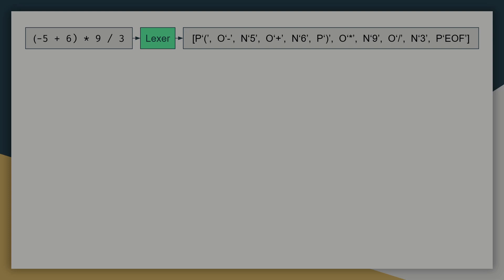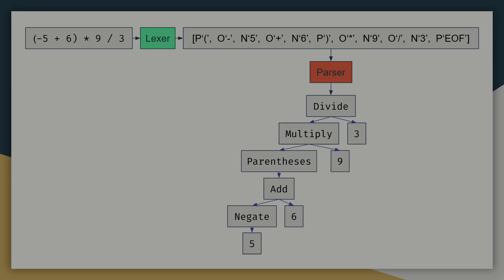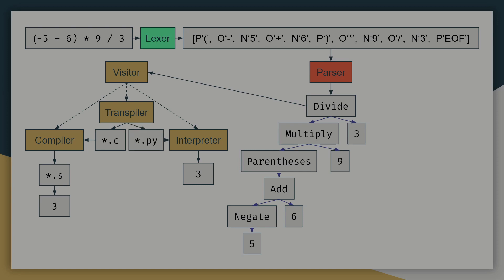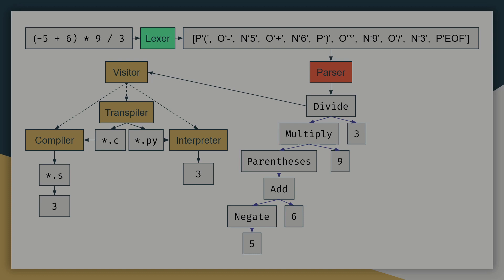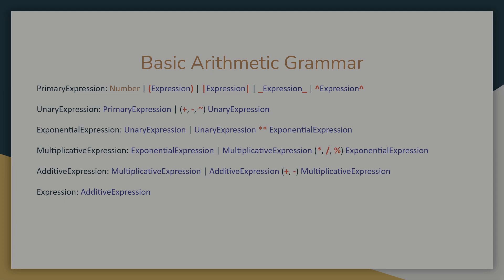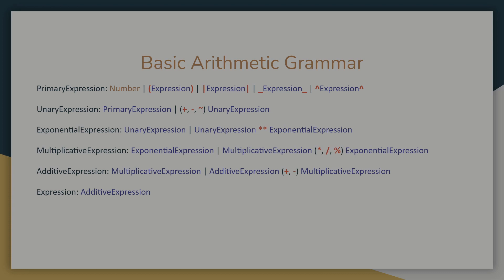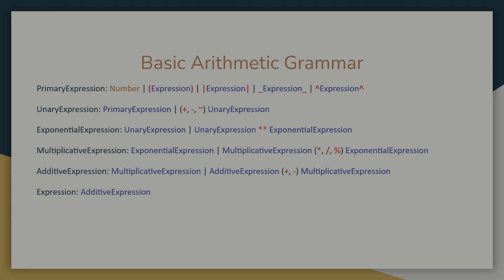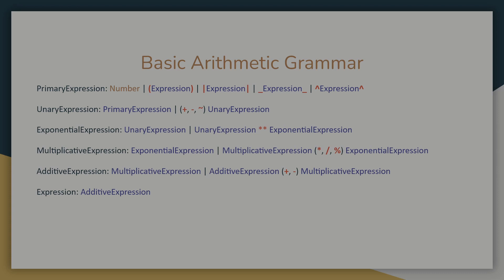How to Create Your Own Programming Language - Episode 1: The Overview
Creating a programming language is simpler than you might think. My goal with this, potentially short, series of videos is to give you a deeper understanding of programming languages and to not be afraid to start making your own.

In this episode, I'll be going over how a programming language is parsed, as well as the grammar of the simple arithmetic language we will be building.

Due to some useful criticism, this series has been redesigned from the ground up. If, for some reason, you'd like to watch the original